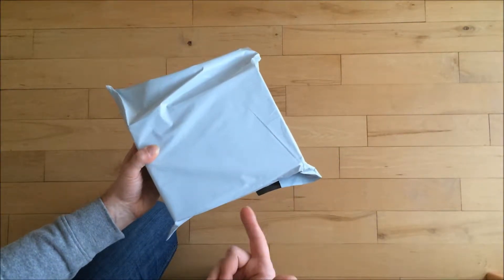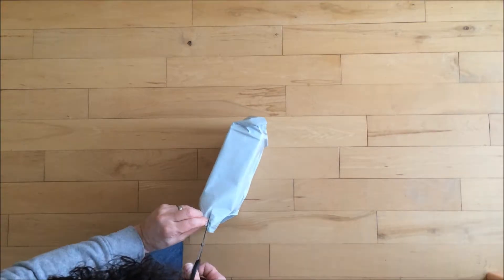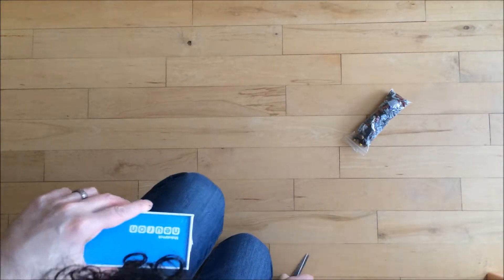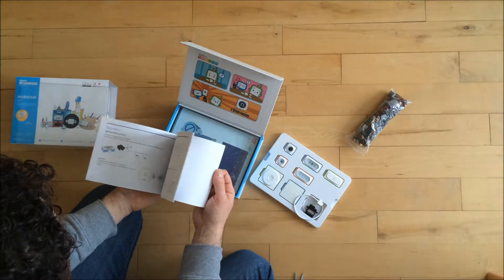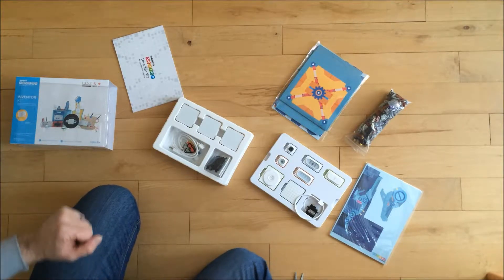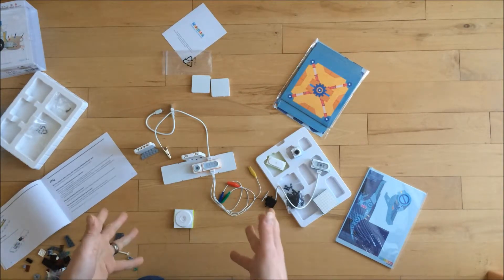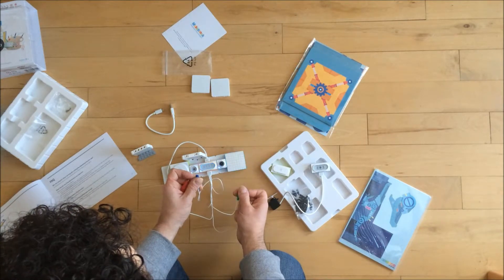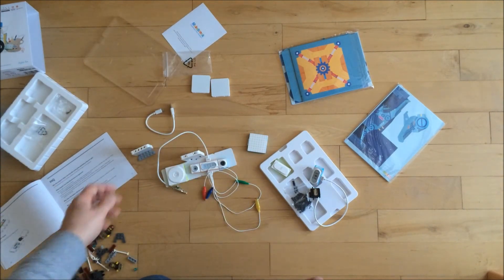Makeblock Neuron Inventor Kit by Virhuck Toys EU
Makeblock Neuron Inventor Kit STEM Programmable Electronic Building Block,Intelligent and Educational Toy by Virhuck Toys EU

An Electronic Building Block Platform